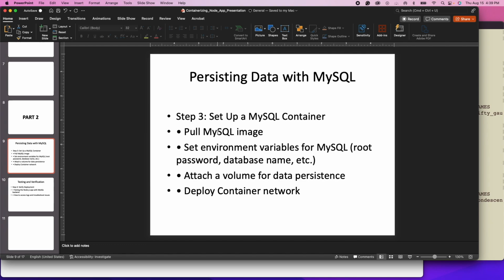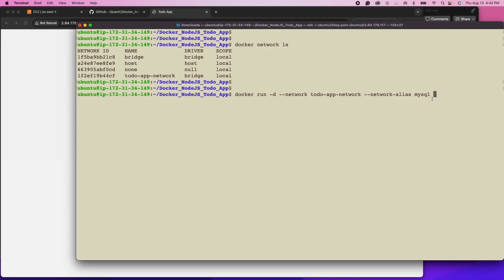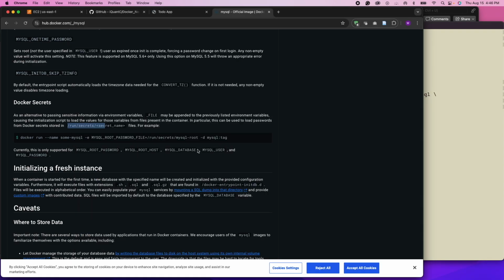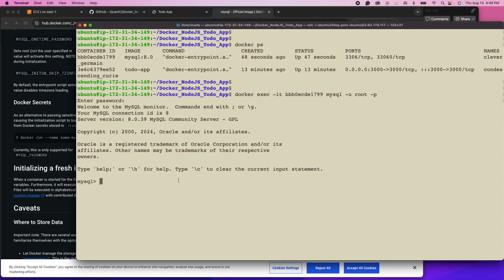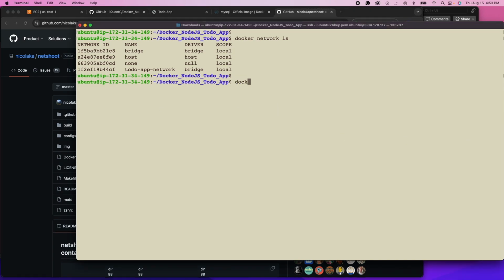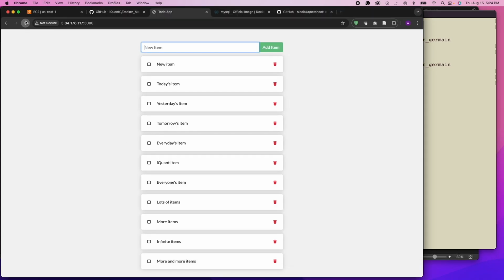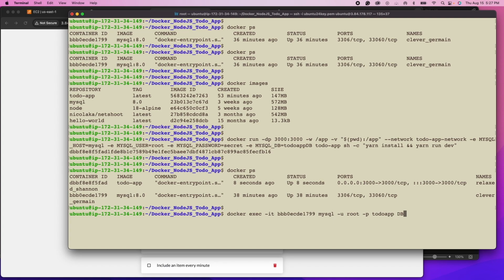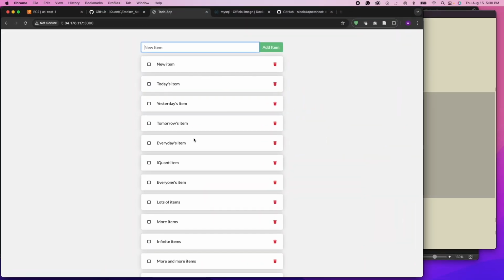Part 02 - How to persist NodeJS App data with MySQL DB Backend | Step-by-Step Guide for Beginners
In this video, we go through PART 02 of Project 01 about how to attach a persistent volume (MySQL DB) to a NodeJS App and deploy it.

Please watch all THREE (3) parts of the this project.

What You'll Learn:

PART 01: How to Containerize a NodeJS App using a Dockerfile (Multi-staged & Cache Layered)
PART 02: How to attach a volume (MySQL Database) to the NodeJS App to  persist data.
PART 03: Deploy the multi-container architecture using Docker compose

Whether you're new to DevOos or looking to enhance your IT skills, this tutorial is perfect for you. By the end of the video, you'll have a fully functional NodeJS App with a Backend Database that you can use as a foundation for deploying your applications in real world.

Happy coding! 🎉